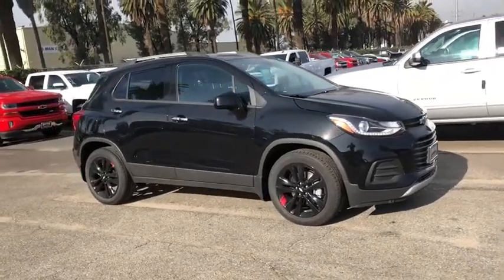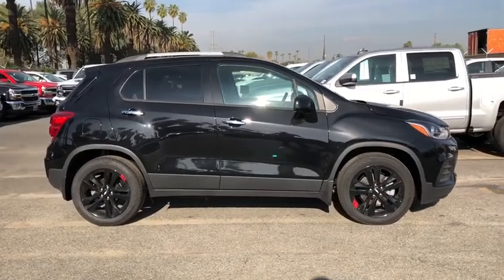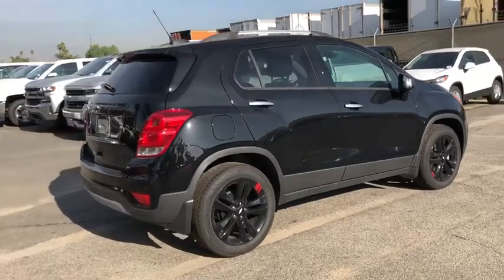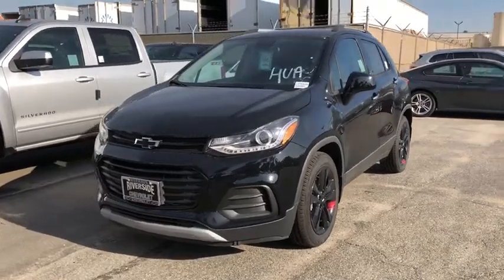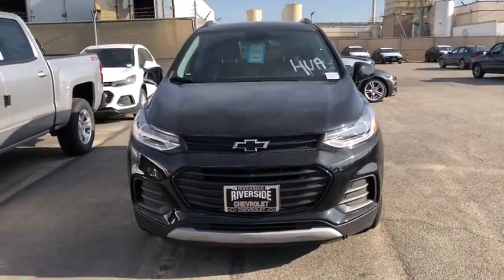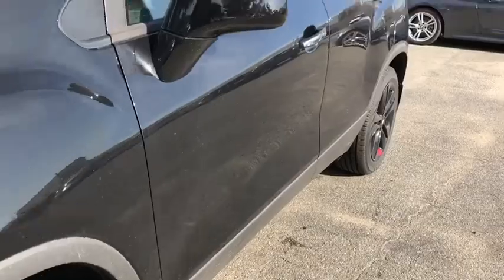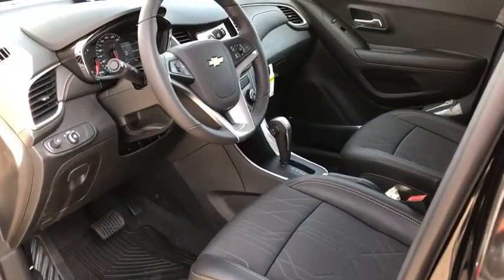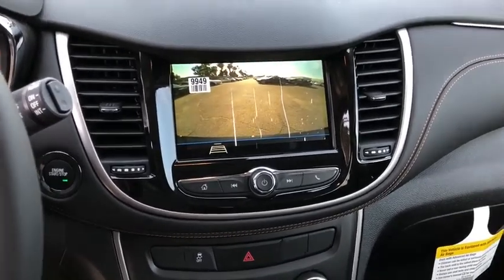2019 Chevrolet Trax Fontana, Redlands, Ontario, Moreno Valley, San Bernardino, Riverside, CA 19T0448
Black Metallic N 2019 Chevrolet Trax available in Riverside, California at Riverside Chevrolet. Servicing the Fontana, Redlands, Ontario, Moreno Valley, San Bernardino, CA area.

Riverside Chevrolet
8200 Auto Dr

LT 26/31 City/Highway MPG 6-Speed Automatic ECOTEC 1.4L I4 SMPI DOHC Turbocharged VVT FWDbrbrbrNew Owners! New Attitude! Price includes: $1,500 - General Motors Consumer Cash Program. Exp. 01/02/2019, $1,000 - Los Angeles & San Diego Auto Shows Bonus Cash Program. Exp. 01/02/2019, $750 - Chevrolet Select Market Bonus Cash. Exp. 01/02/2019
Preferred Equipment Group 1LT,3.53 Final Drive Axle Ratio,16 Aluminum Wheels,Wheels: 18 Black Finish Aluminum,Front Bucket Seats w/Driver Power Lumbar,Deluxe Cloth Seat Trim,Deluxe Cloth/Leatherette Seat Trim,Radio: Chevrolet Infotainment 3 System,Protection Package,LT Convenience Package,Redline Edition,Front License Plate Bracket,2 Spare Keys Key System,2-Way Manual Front Passenger Seat Adjuster,6-Way Power Driver Seat Adjuster,4-Way Manual Driver Seat Adjuster,Keyless Open w/Panic Alarm,Keyless Start,Black Trax Badge w/Red Outline,Body-Color Door Handles w/Chrome Accent,Black Grille w/Black Surround,3-Spoke Leather-Wrapped Steering Wheel,SiriusXM Radio,6-Speaker Audio System Feature,2 USB Ports w/Auxiliary Input Jack,Front & Rear All Weather Floor Mats (LPO),Front & Rear Custom Molded Black Splash Guards (LPO),Driver's Seat Mounted Armrest,1st row LCD monitors: 2,AM/FM radio: SiriusXM,Premium audio system: Chevrolet MyLink,Exterior Parking Camera Rear,Emergency communication system: OnStar and Chevrolet connected services capable,6 Speakers,Air Conditioning,Electronic Stability Control,Front Bucket Seats,Spoiler,Tachometer,ABS brakes,Brake assist,Bumpers: body-color,Delay-off headlights,Driver door bin,Driver vanity mirror,Dual front impact airbags,Dual front side impact airbags,Front anti-roll bar,Front reading lights,Front wheel independent suspension,Fully automatic headlights,Heated door mirrors,Illuminated entry,Knee airbag,Low tire pressure warning,Occupant sensing airbag,Outside temperature display,Overhead airbag,Panic alarm,Passenger door bin,Passenger vanity mirror,Power door mirrors,Power steering,Power windows,Radio data system,Rear seat center armrest,Rear side impact airbag,Rear window defroster,Rear window wiper,Remote keyless entry,Roof rack: rails only,Security system,Speed control,Speed-sensing steering,Split folding rear seat,Steering wheel mounted audio controls,Telescoping steering wheel,Tilt steering wheel,Traction control,Trip computer,Variably intermittent wipers,Compass